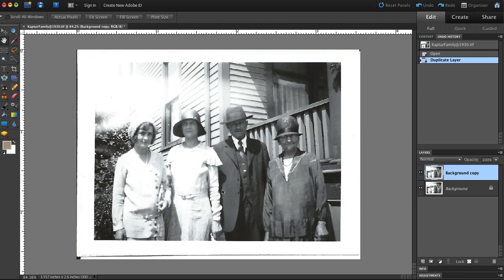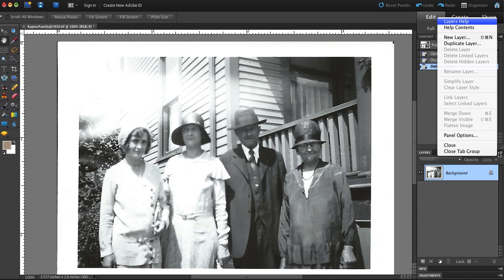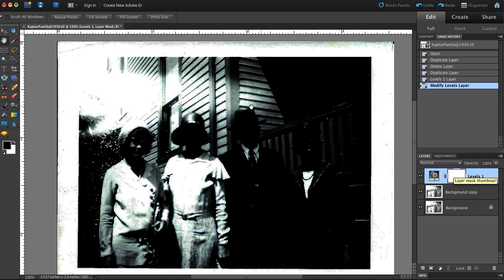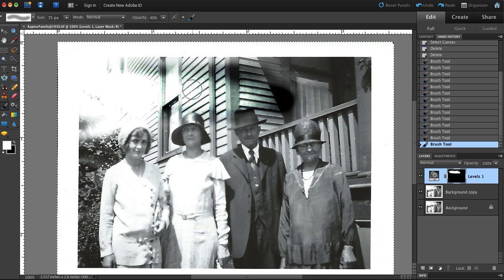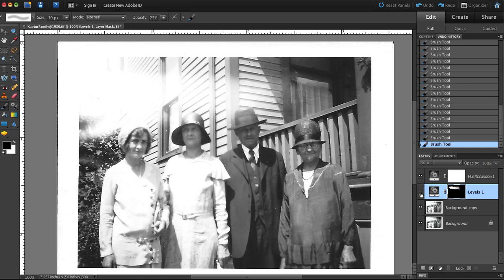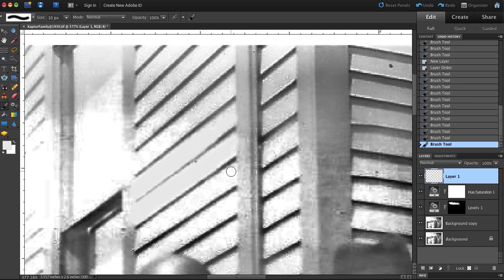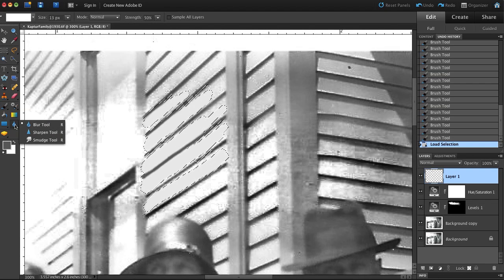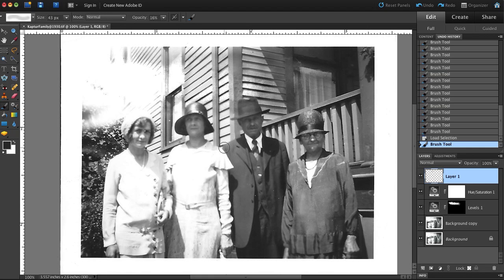Darkening bright spot in old copy photo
Eric Basir of Photo Grafix gives guidance for eliminating or reducing a bright spot in an old copy photo using Adobe Photoshop Elements.

Eric C. M. Basir launched Photo Grafix in 1999, a photographic restoration and retouching studio based in Evanston, IL. Using a combination of photographic, illustration and computer skills acquired through formal education and professional experience, he has served hundreds of genealogists throughout the United States with high-quality digital restoration of their collections.